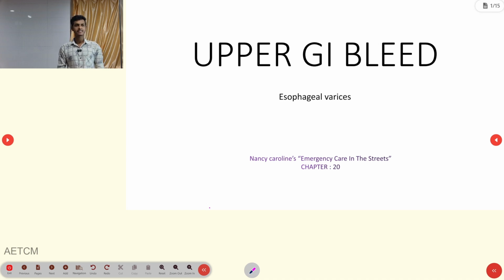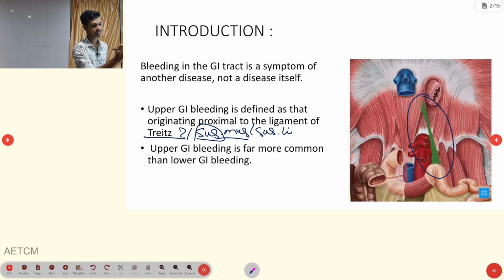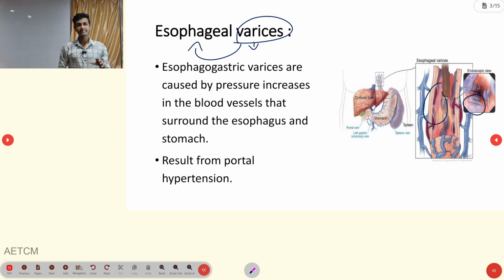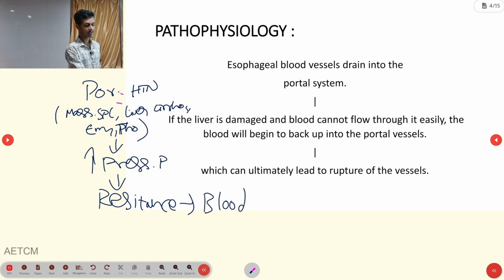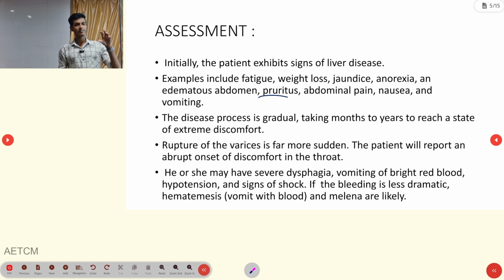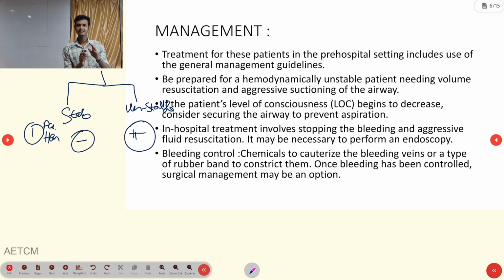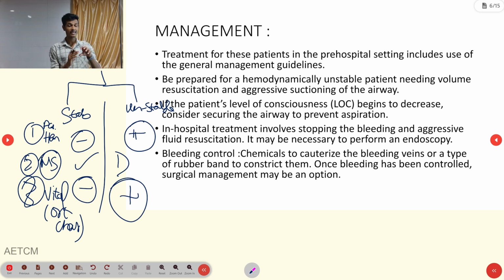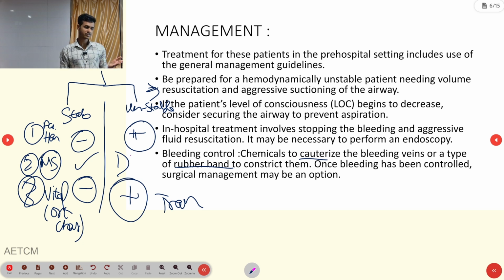Esophageal varices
AmritaHospitals